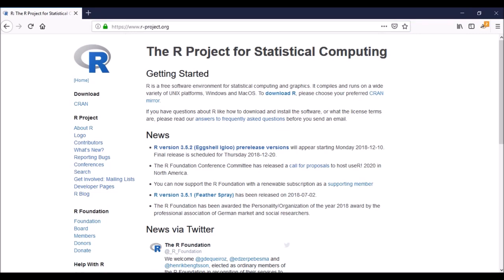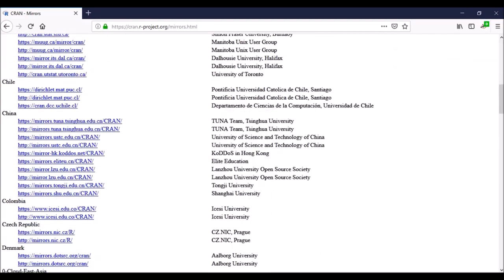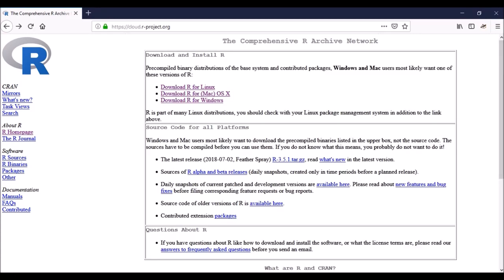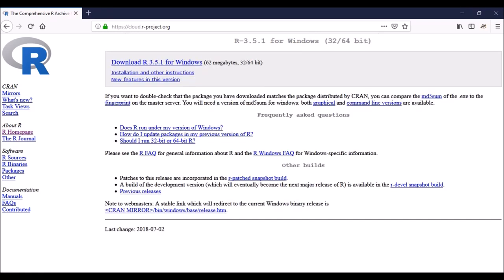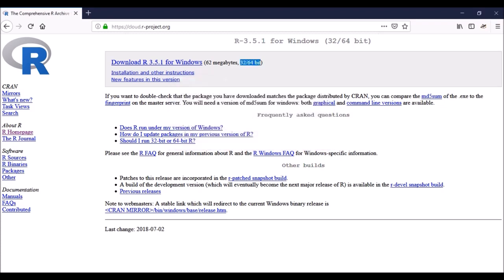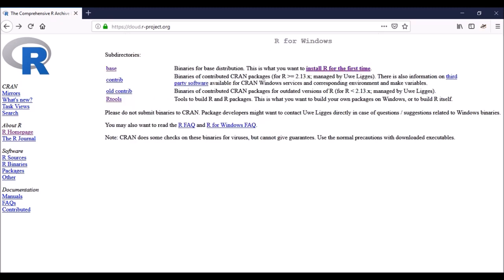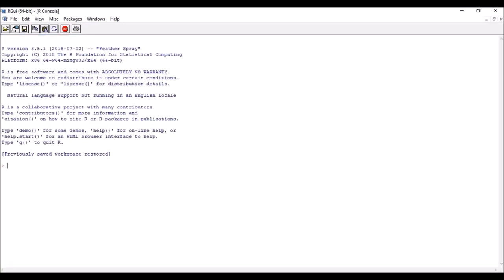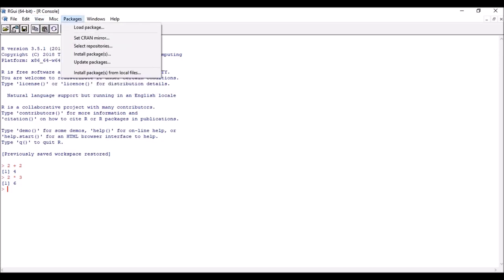Introduction to R - Learn to install R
In this tutorial, you will learn how to install R.